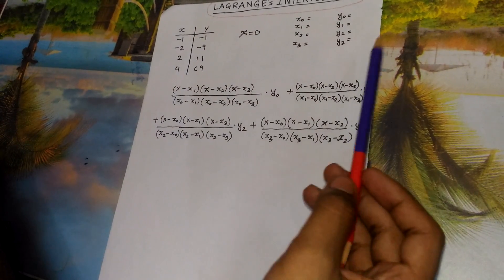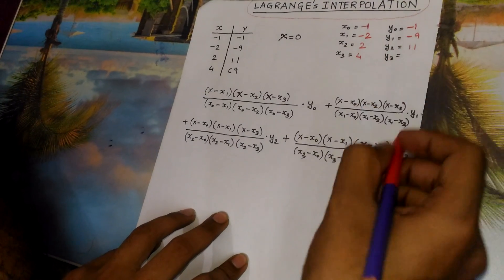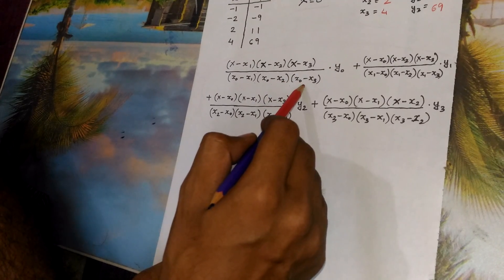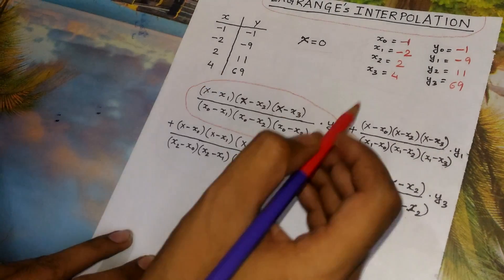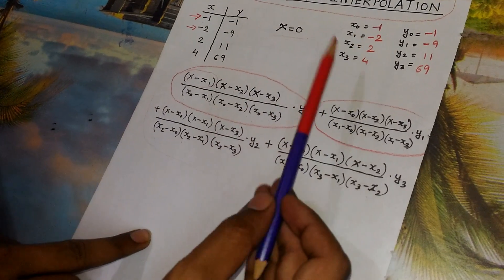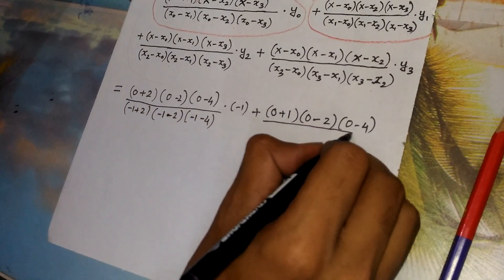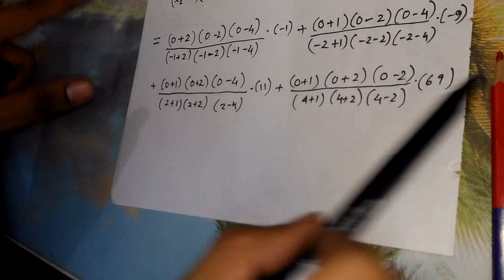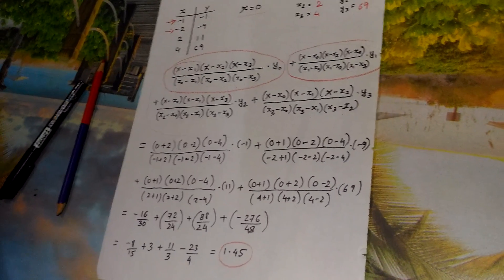Lagrange's Interpolation Method made easy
In this video method to solve problems using the Lagrange's Interpolation formula has been described in an easy to understand manner.Hope this video helps students to easily grab the method.Any queries and suggestions would be happily accepted and answered in the COMMENTS section.